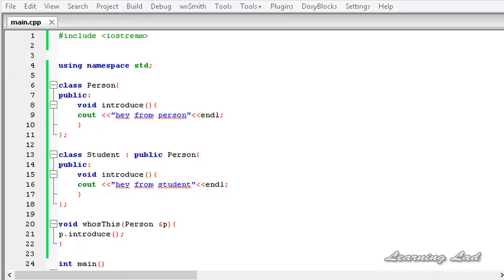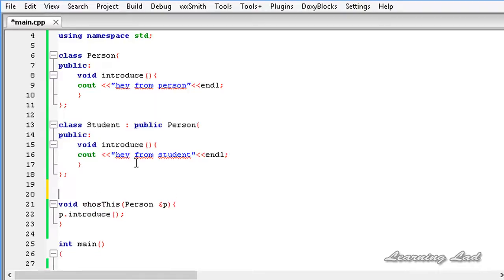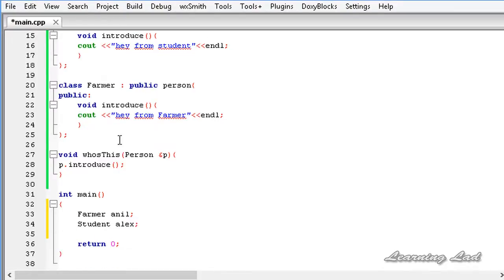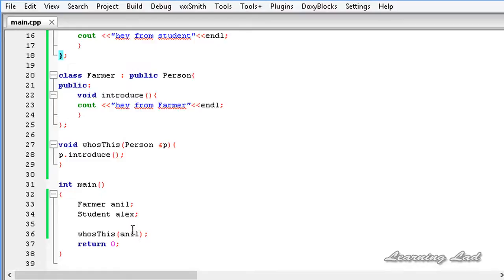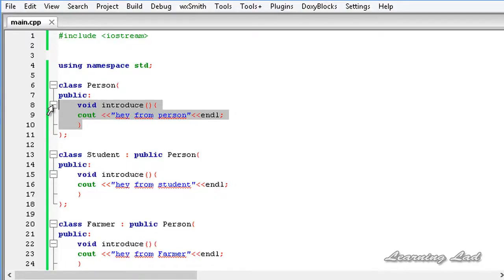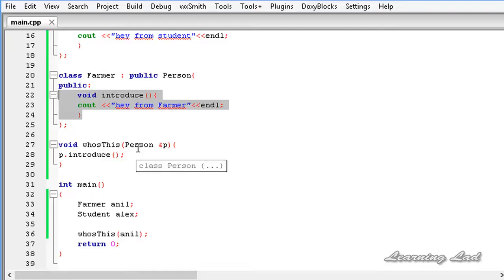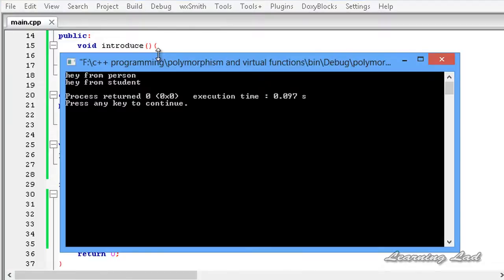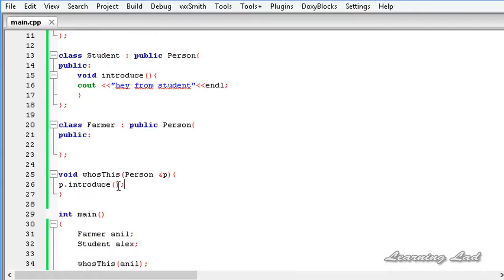80 Polymorphism in C++ and Virtual Functions Methods